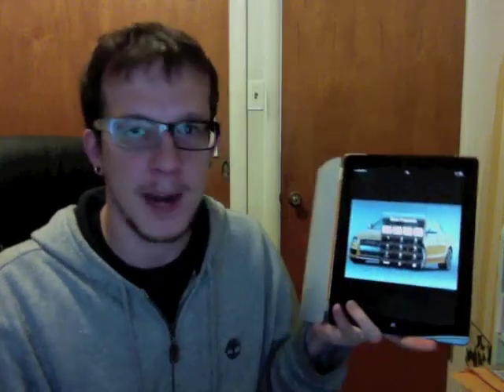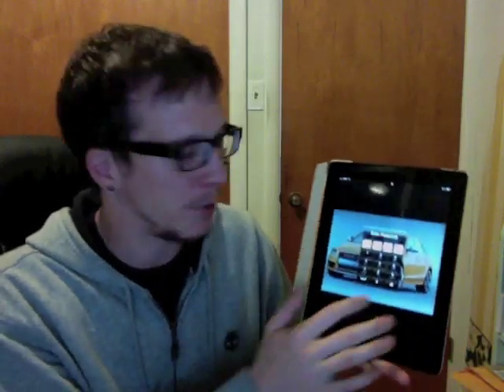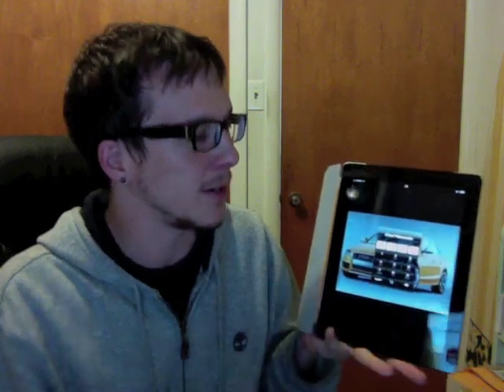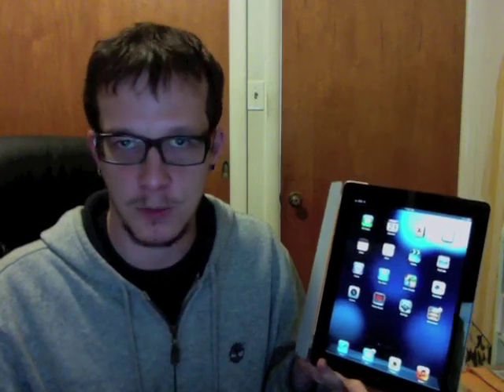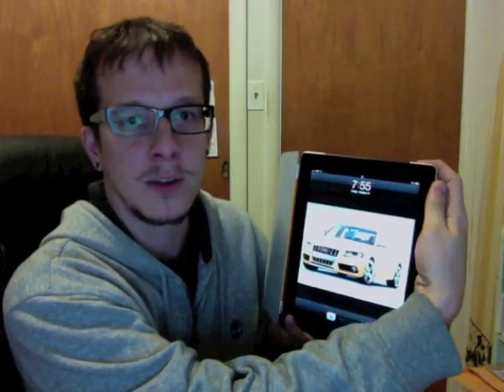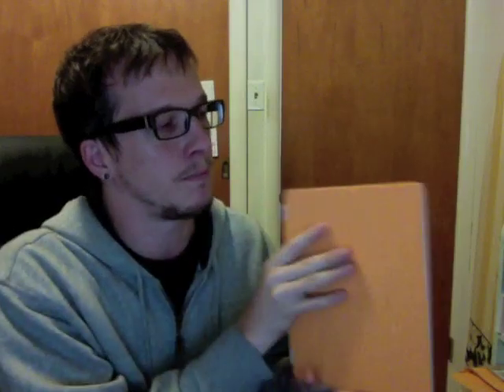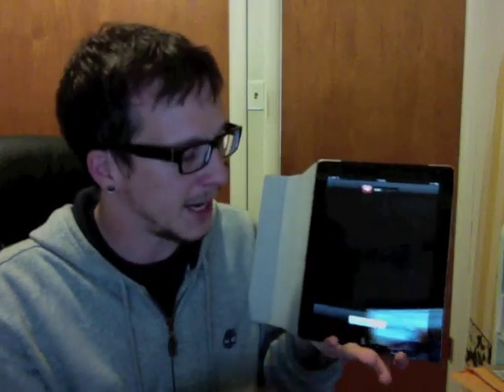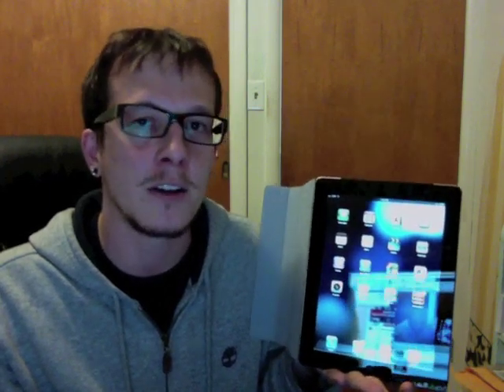How To Break In To An iPad 2 Using A Smart Cover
Betanews.com's Ed Oswald shows you how to break into a passcode protected iPad 2, and all you need is a smart cover. Apple has yet to acknowledge the flaw or provide a timeline for a fix.